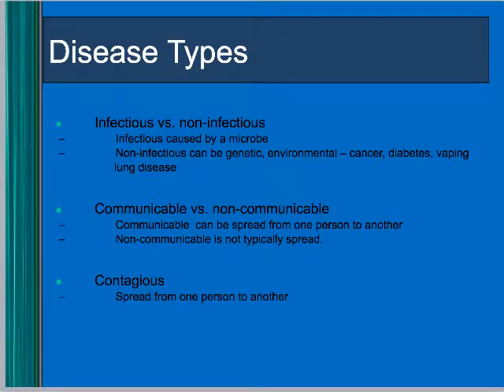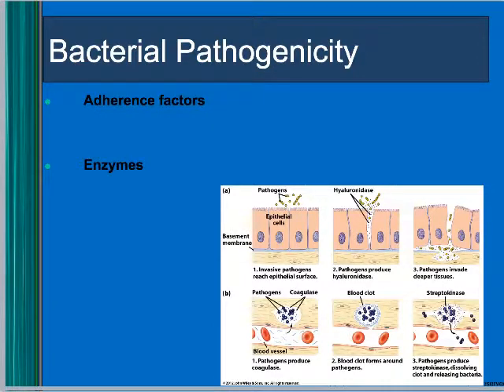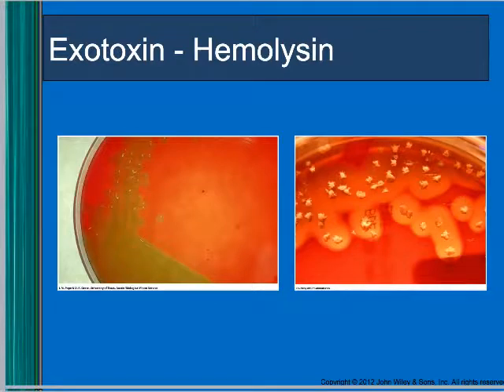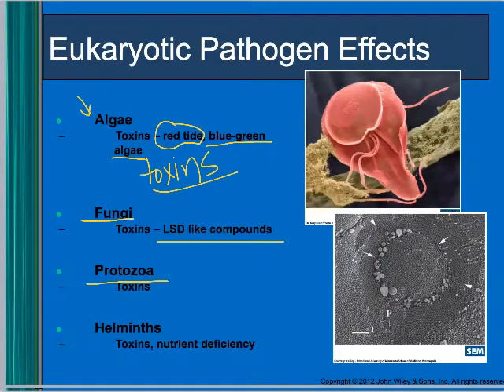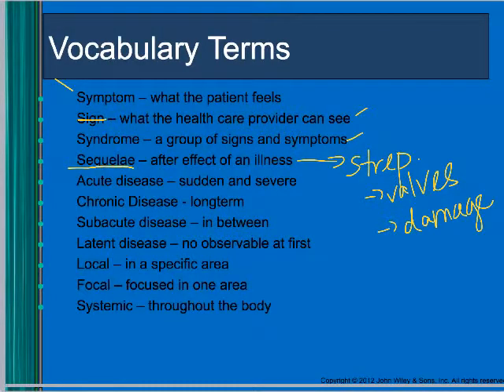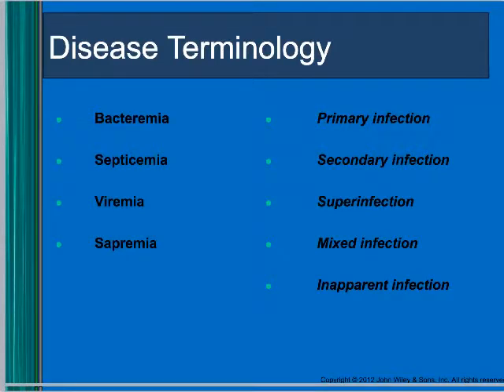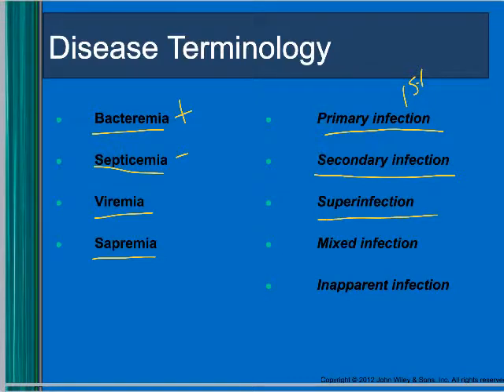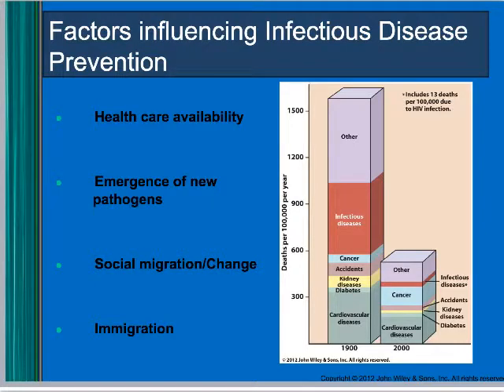host interaction 2